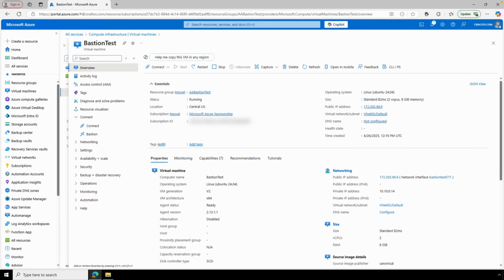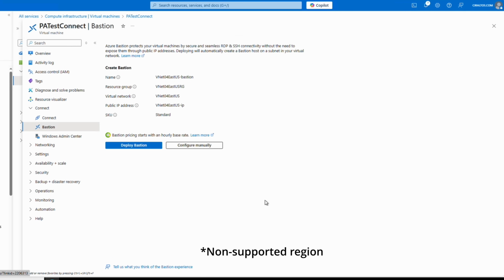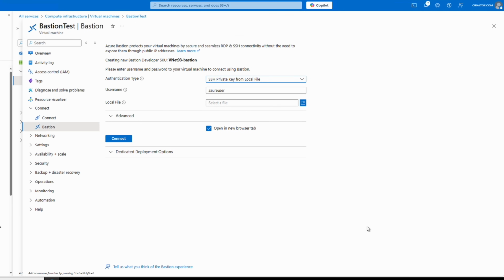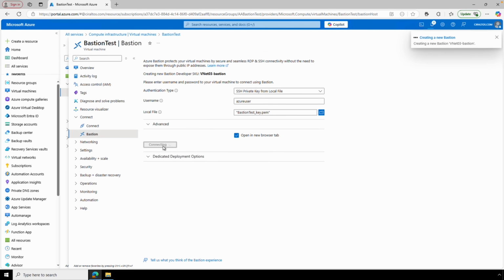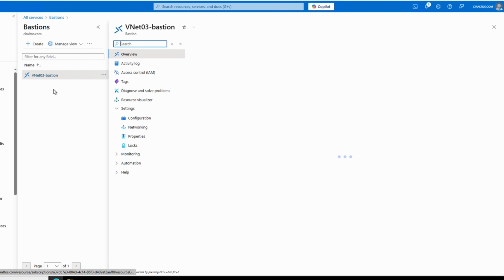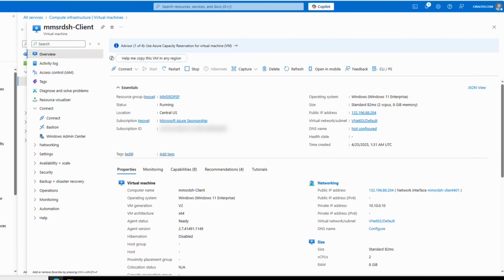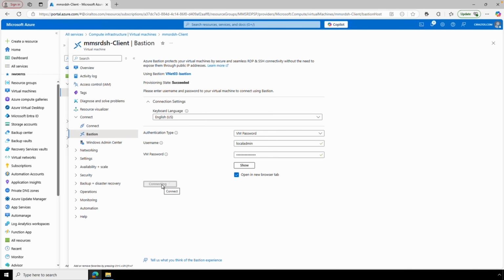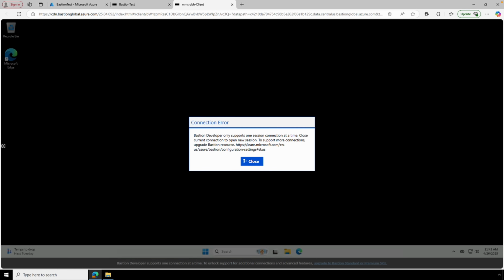🔥 Use Azure Bastion for FREE! | Azure Bastion Developer Tier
In this video, we dive into a free option for securely connecting to your Azure virtual machines — the Azure Bastion Developer Tier! This video shows you how to quickly connect to Windows and Linux VMs without deploing Azure Bastion manually — and without any extra cost. We’ll cover what the Developer tier is, its limitations, and walk through live demos connecting to both Linux and Windows VMs.
If you're a developer, working in a smaller organization, or just exploring Azure without a huge budget, this tutorial is for you. Learn the pros, cons, and key tips for using Azure Bastion Developer efficiently.

00:00 - Start
02:08 - Connect to a Linux VM
03:34 - View the Bastion Server
04:08 - Connect to a Windows VM
04:44 - Single Session Support